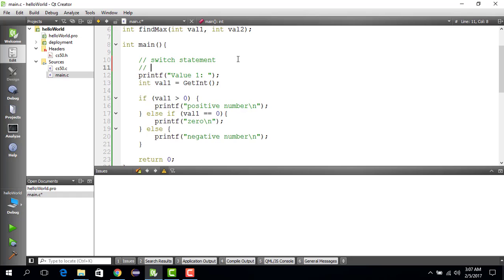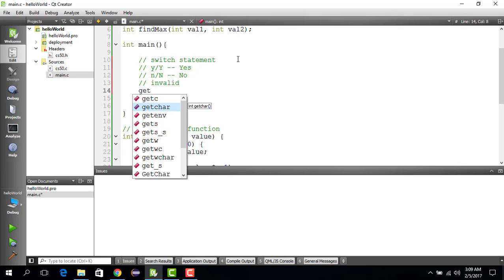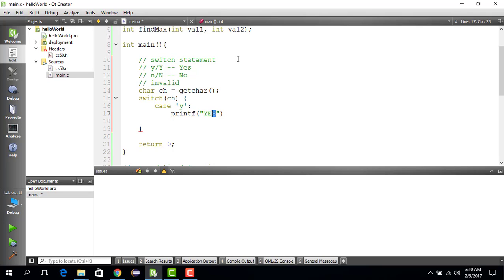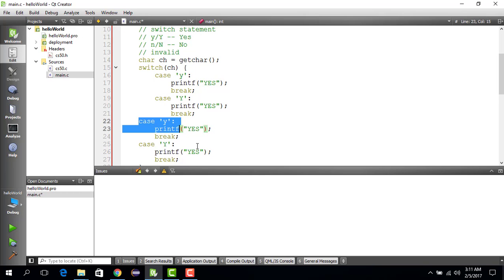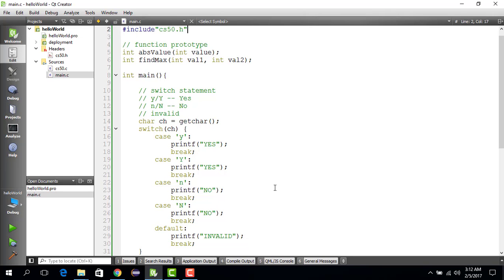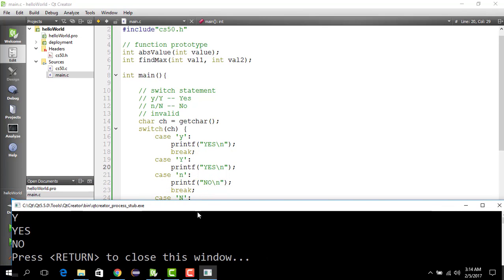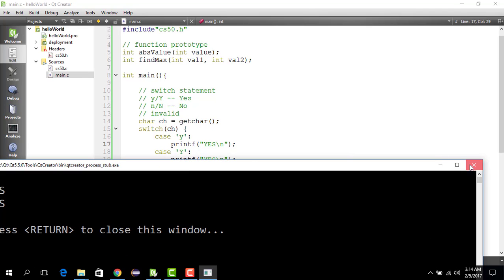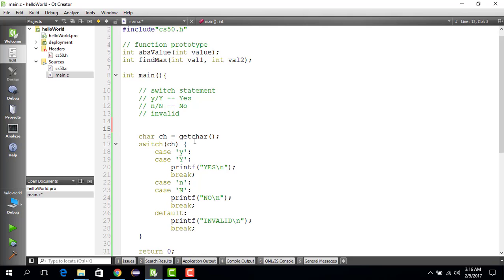Switch and Char: Find if the user has pressed a valid option (y/Y/n/N)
Asks the user for a char, and prints Yes/No/Invalid based on switch based decision.